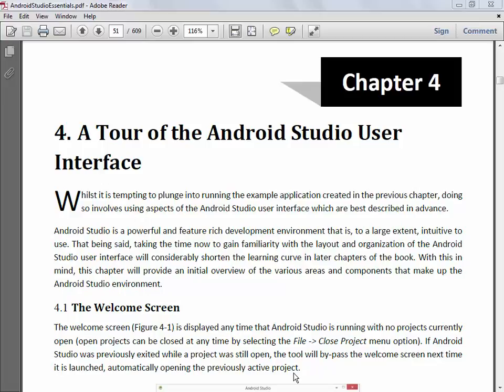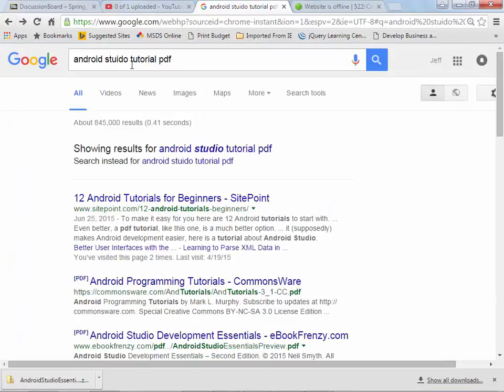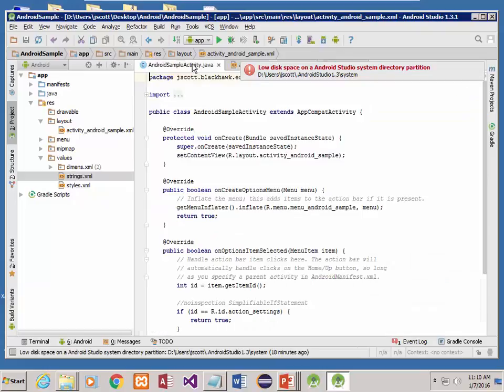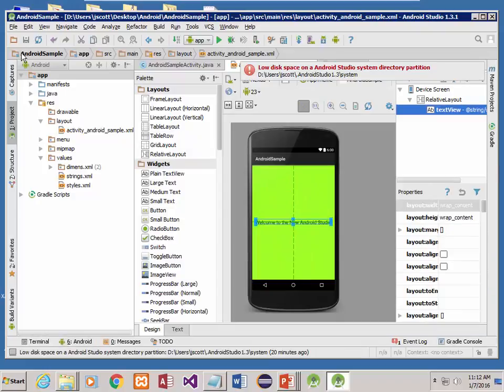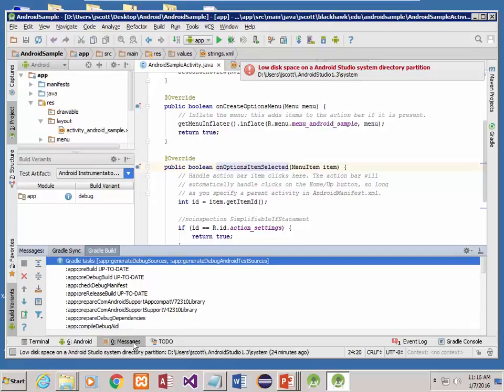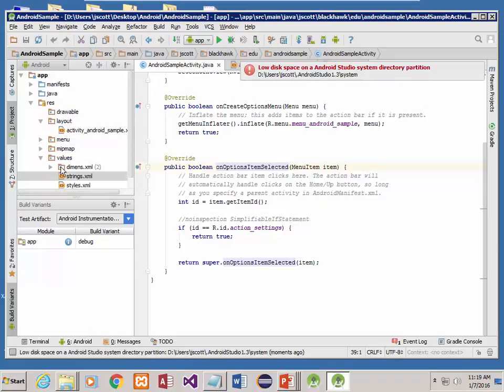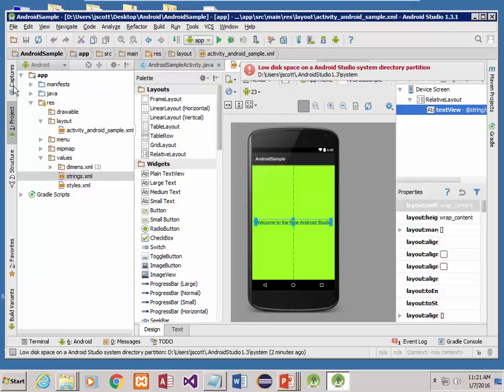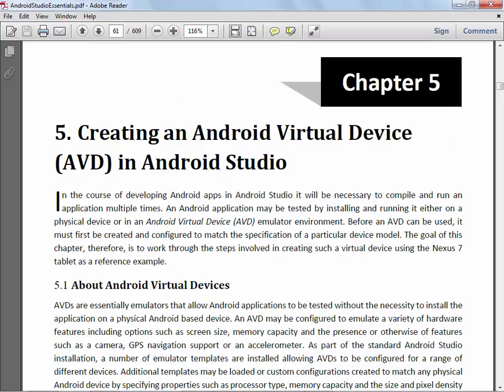152-156 Chapter 04